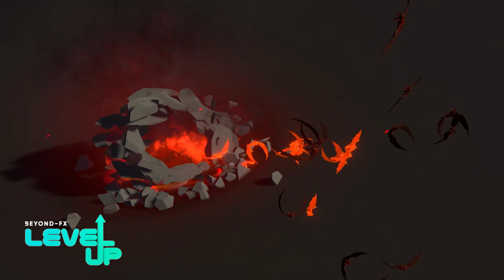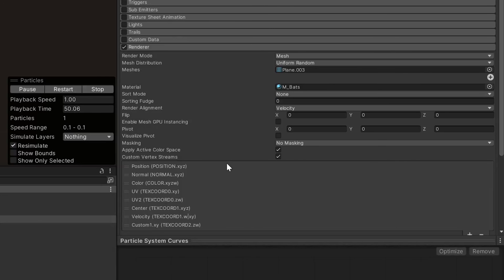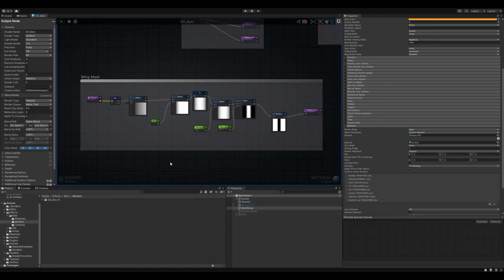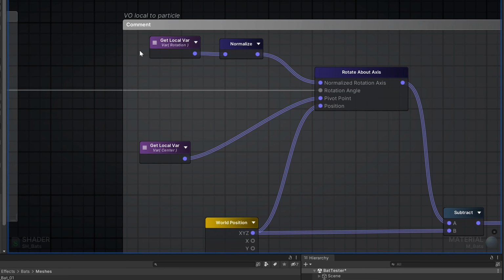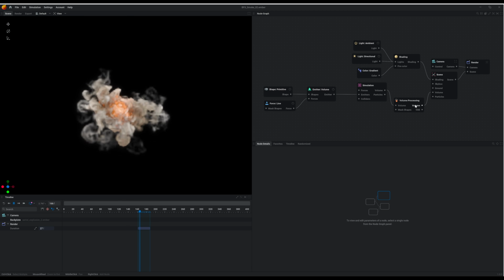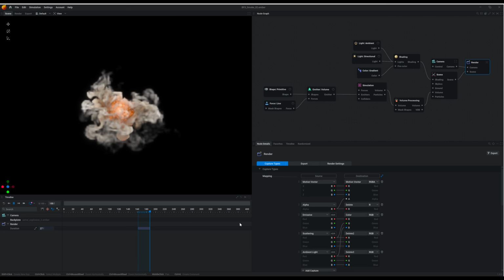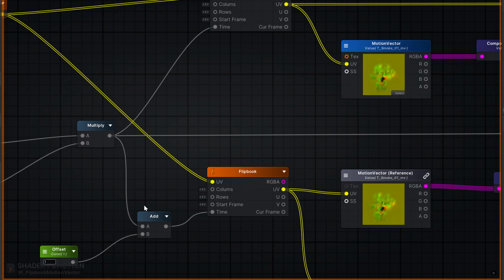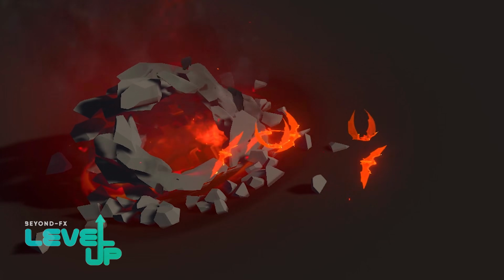How to Create Diablo-Inspired Hell Bats in Unity & EmberGen | Level Up - VFX Breakdown | Beyond-FX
🧠 Learn how we used Unity and EmberGen to create these real-time flaming bats inspired by the Diablo series in the latest episode of our Level Up series hosted by Senior VFX Artist Jessi Sparrowhawk!

This tutorial builds on the Portal VFX created by VFX Artist Beni Erdei in our previous Level-Up video that you can check out

Beyond-FX is a new type of studio focused on crafting immersive, interactive experiences using the latest in visual effects technology. Through our team of talented artists, we have a combined 80+ years of industry production experience.

00:00 - Intro
00:57 - Bat Mesh
01:44 - Particle Data
02:53 - Material
06:58 - Animation Modules
07:38 - Flight Path
08:09 - Bobble Motion
08:30 - Making A Smoke Flipbook
11:24 - Building The Smoke Material
14:39 - Smoke Particle Systems
15:01 - Final Effect